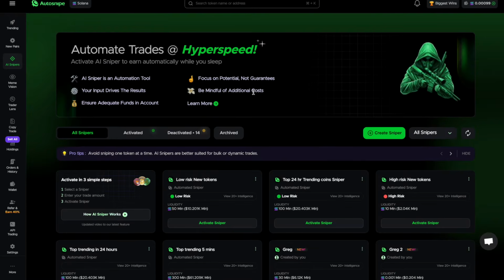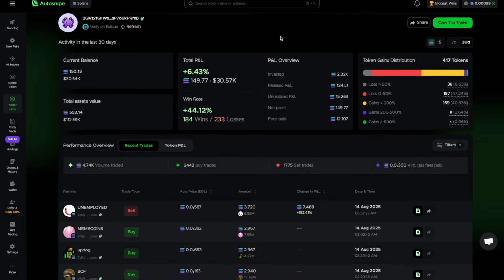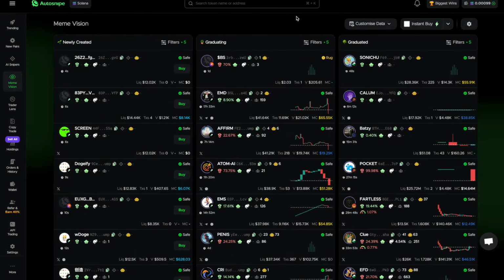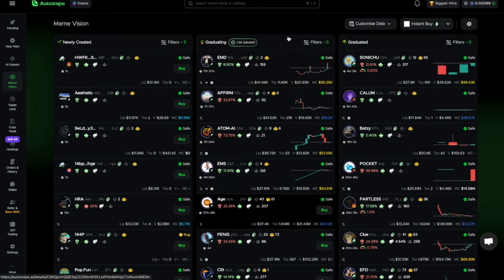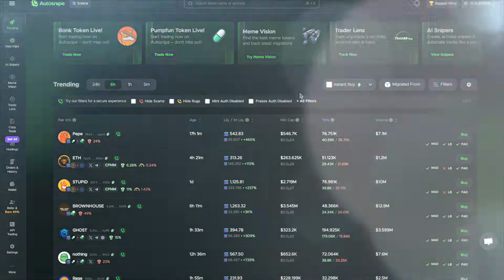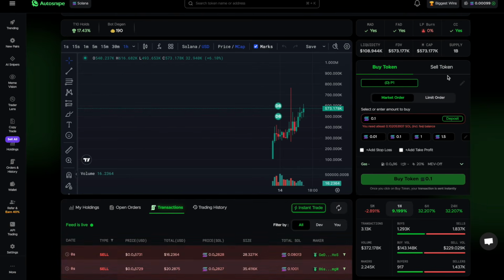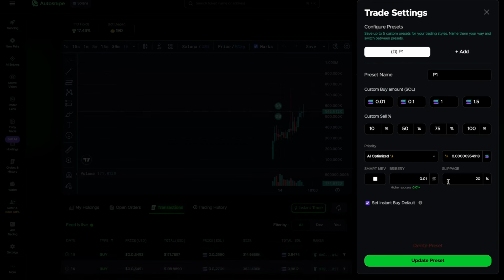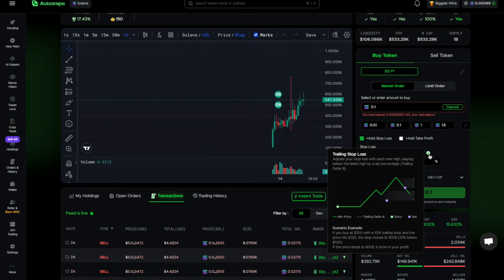This Solana Sniper Got a Massive Upgrade (Autosnipe AI)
Autosnipe AI is a trading platform to snipe Solana meme coins, I've used this platform for about a year now and made several videos on it. Today, we're talking about some new features, such as trailing stop-loss, which not even Axiom Pro has!,

We'll go over features such as the AI Sniper, copy trading, trader lens, and meme vison, as well as comparing it to other leading solana memecoin trading bots and platforms like Axiom, GMGN, BullX Neo, and Photon.

Features
- Copy trading
- AI Sniper - Auto buy and sell.
- Trader Lens
- ScamAI (Alert Indicator)
- Limit Orders - Buy & Sell
- Highest referral program among any other platforms out there.
- Scam & Rug, Honeypot and Smart MEV Protection
- API Trading
- Moonshot, Pump Fun, BonkFun & Raydium Tokens
- Lots & more to come!

The new AI Sniper feature from Autosnipe - This feature automatically trades solana meme coins with the best slippage and the lowest fees possible.